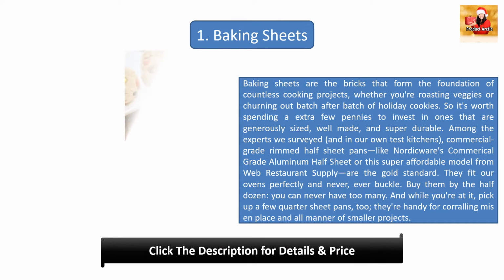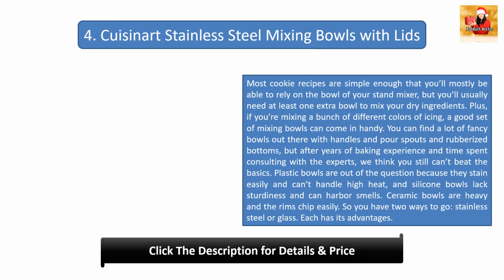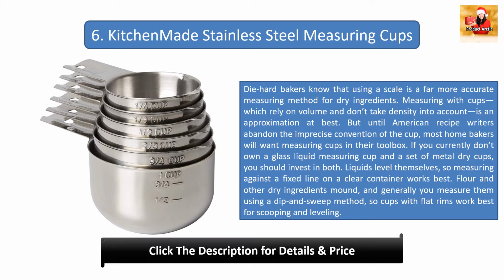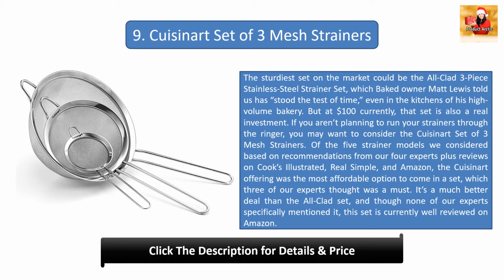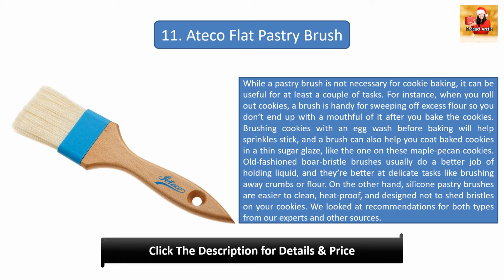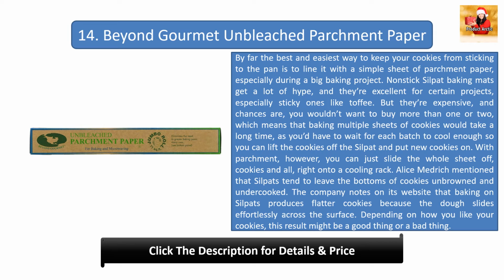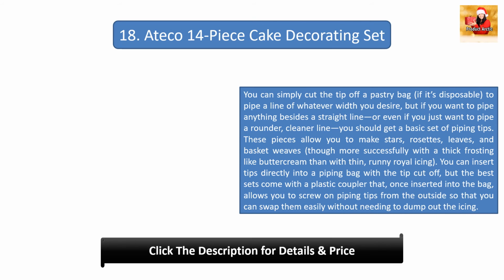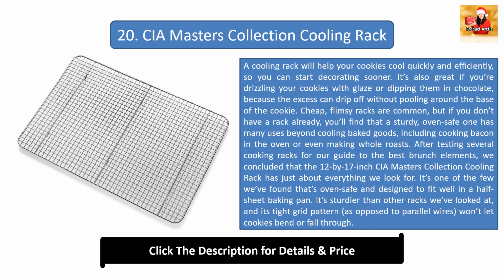Top 20 Best Holiday Cookie Baking Equipment and Gear In 2021 Reviews for (Gifts) | Buy on Amazon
✅Hi guys, I am going to show video review on the Top 20 Best Holiday Cookie in 2021 on the market. Get your best Holiday Cookie from here.

Top 20 Best Holiday Cookie Products Links:

1. Baking Sheets

2. KitchenAid Artisan Series 5-Quart Tilt-Head Stand Mixer

3. Breville Handy Mix Scraper

4. Cuisinart Stainless Steel Mixing Bowls with Lids

5. Escali Primo Digital Scale

6. KitchenMade Stainless Steel Measuring Cups

7. OXO Good Grips 11-Inch Balloon Whisk

8. GIR Spatula

9. Cuisinart Set of 3 Mesh Strainers

10. OXO Good Grips Stainless Steel Multi-Purpose Scraper & Chopper

11. Ateco Flat Pastry Brush

12. Ateco Stainless Steel Christmas Cookie Cutters

13. Norpro Grip-EZ 2-Tablespoon Stainless Scoop

14. Beyond Gourmet Unbleached Parchment Paper

15. Ateco (#1385) Natural Wood Small-Sized Spatula

16. Ateco 18-Inch Soft Disposable Pastry Bag

17. DayMark Piping Pal Disposable Pastry Bag with Dispenser

18. Ateco 14-Piece Cake Decorating Set

19. AmeriColor Student Soft Gel Paste Food Color

20. CIA Masters Collection Cooling Rack